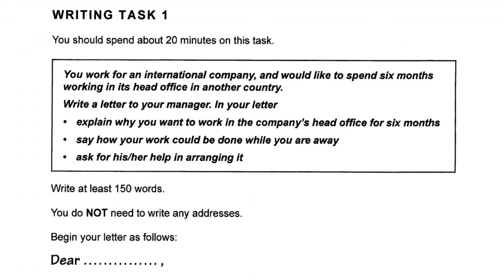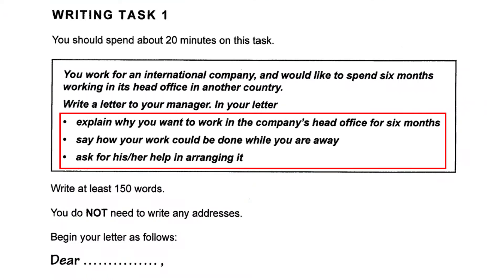Structure of IELTS General Writing Task 1 — With Sample Question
This video will help you understand how to answer Writing task 1 in the IELTS general exam.

It includes a detailed structure for each paragraph and a sample question.

Tuteria IELTS Band 8 Academy, we have helped over 10,900 people including students, married couples, and working professionals get an IELTS Band 8.0 or more in their first sitting.

Get started with our FREE IELTS WhatsApp study group. You will get access to:
Free lessons on all 4 IELTS modules - Reading, Listening, Speaking and Writing
Additional tips for each IELTS module
Free audio recordings from our certified IELTS expert for all modules
Free PDF materials for all IELTS modules EVERY DAY
Daily Q and A session that answers all your IELTS questions
A live zoom session with our certified IELTS instructor will hold EVERY DAY

👉 Ready to score 8.0 in IELTS?
Want to access the ultimate IELTS band 8.0 course, made specifically for Nigerians and Africans?

We have created specially curated courses that cover all 4 modules of IELTS in
Over 35 classroom-tailored video lessons
25+ hours of instruction
Pre-assessments
Live worked examples
Exclusive essay analyses for writing tasks 1 and 2 (General and Academic)
In-class mock tests and exercises
Attention-tracking quizzes
Tip flashcards
Writing and speaking samples and audio recordings
Simple exam strategies for both General and Academic Training
Confidence to perform well on the test date
Time management strategies
Real IELTS past questions

You can choose individual courses on just the aspect of IELTS you want at VERY AFFORDABLE rates.
This is a one-time purchase only deal. You get LIFETIME access once you purchase any of the courses.

We promise to answer all your questions and provide help when needed.